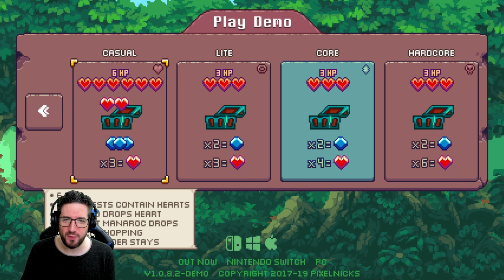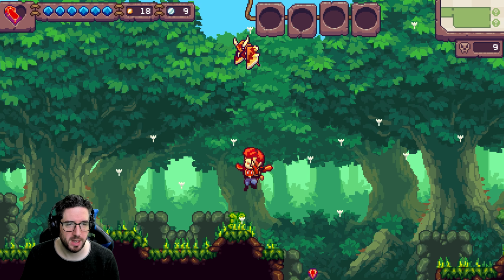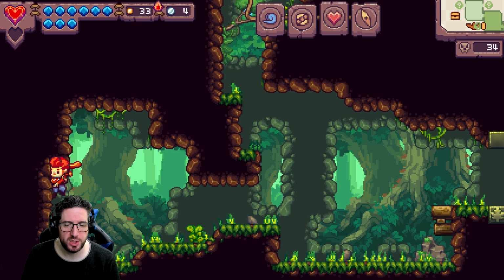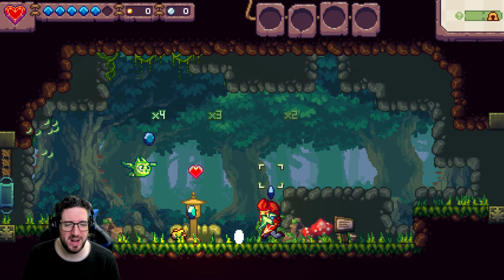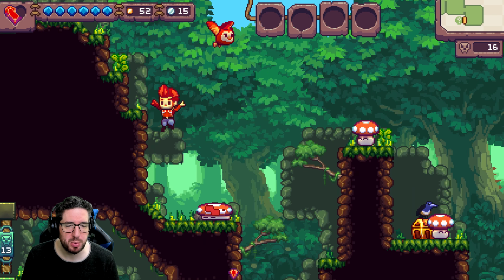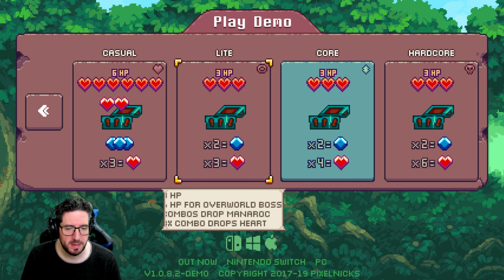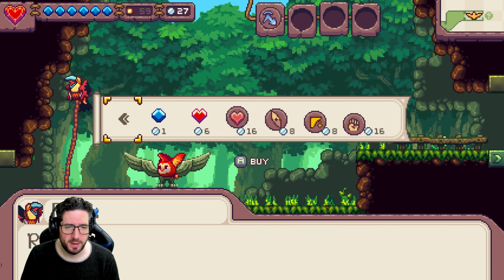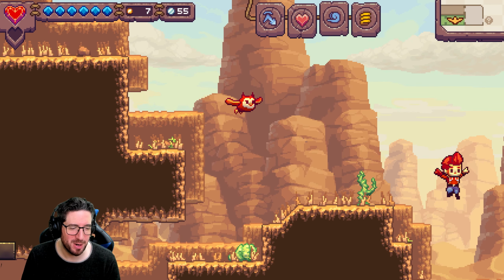Demajen tries... | Eagle Island (demo)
Today on "Demajen tries..." we try the demo version of the recently-released "Eagle Island", a 2D pixel art rogue-lite platformer with some great visuals and music, but (in my opinion) iffy controls.

"Demajen tries..." is a series of one-shot videos where I try out a game or demo and offer my thoughts. Sometimes it leads to me buying the game, playing it further as a long-play, or immediately refunding.